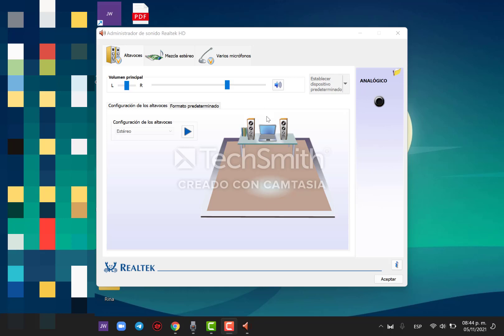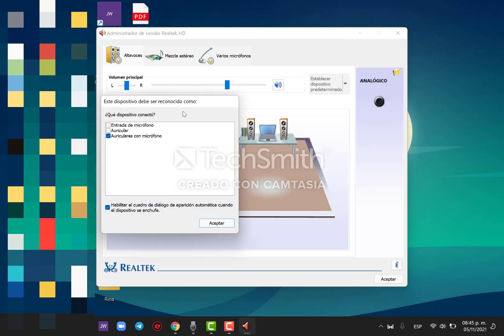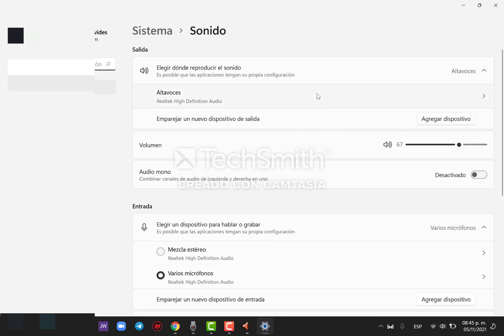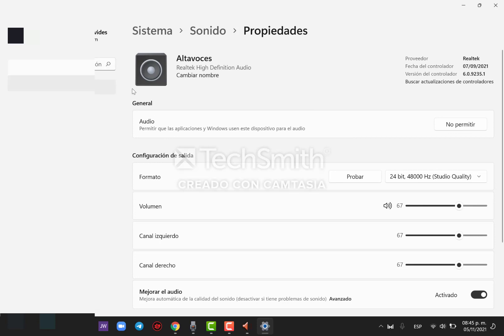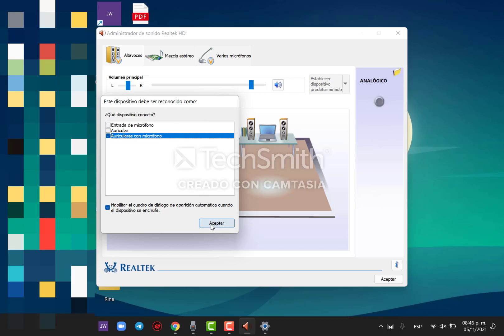Connector Retasking Problem Realtek microphone